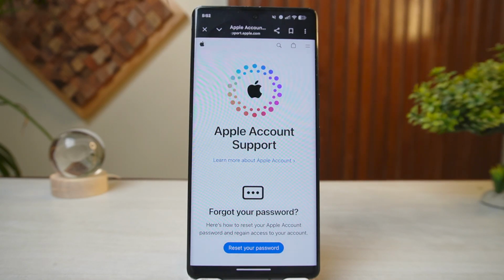How To Fix App Store Cannot Process Payment !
Are you seeing an App Store cannot process payment error when trying to download an app or make a purchase? This issue can happen because of an unpaid balance, an expired payment method, or incorrect billing information. In this video, we'll show you a few simple ways to troubleshoot the problem on your iPhone.

First, check whether your Apple Account has any pending or unpaid balances. Open the Settings app on your iPhone, tap your Apple Account name at the top, then go to Media & Purchases and select View Account. Look for any amount due or payment-related message. If you have an outstanding balance, you'll need to settle it using an available payment method or Apple Account balance before you can make additional purchases.

You can also try updating or changing your primary payment method. Open Settings, tap your name, and select Payment & Shipping. Choose your current payment method and check details such as the expiration date and billing address. If you've recently received a replacement card or changed your address, make sure the information matches the details registered with your bank.

After updating your payment information or clearing any outstanding balance, return to the App Store and try the purchase or download again. If the payment still cannot be processed, check your payment method with your bank or Apple Support for additional assistance.